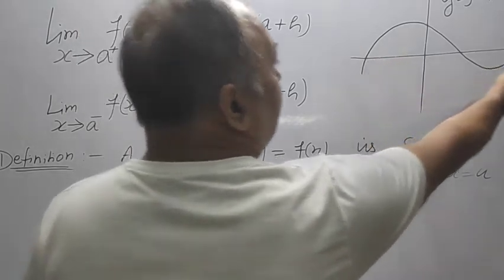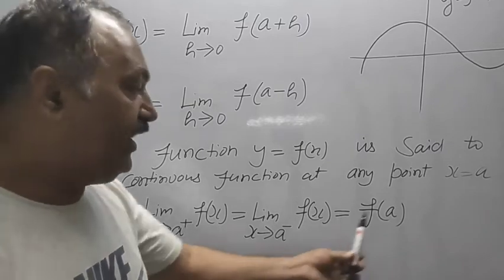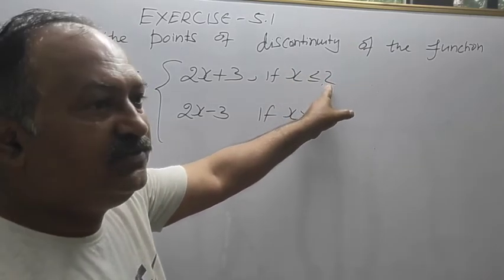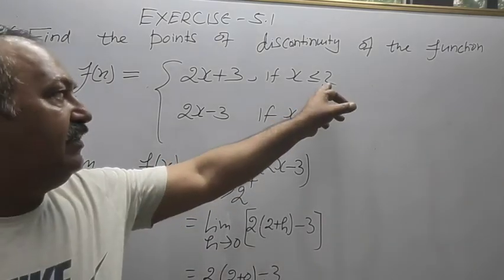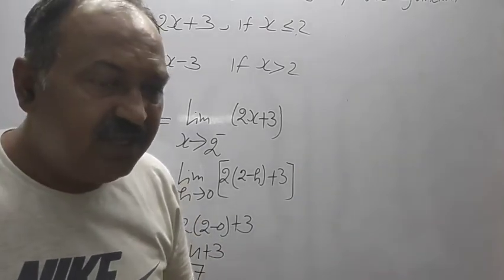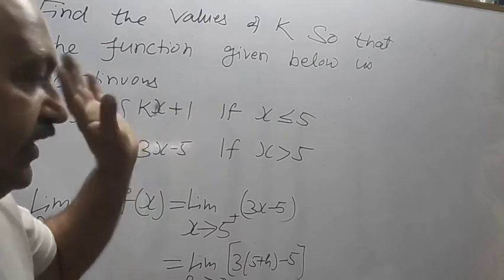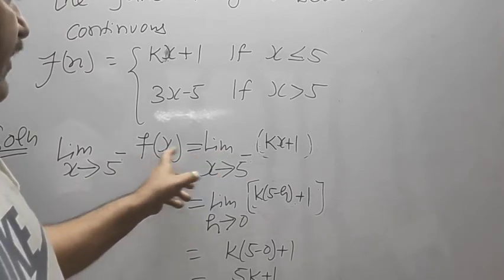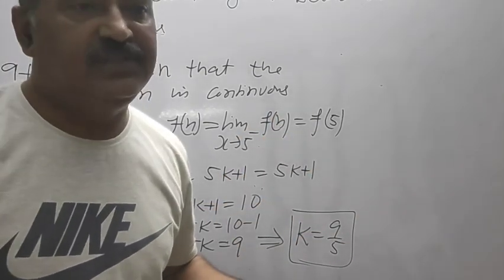10+2 Mathematics Topic:Continuity and Differentiability